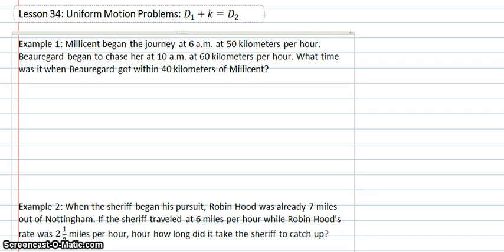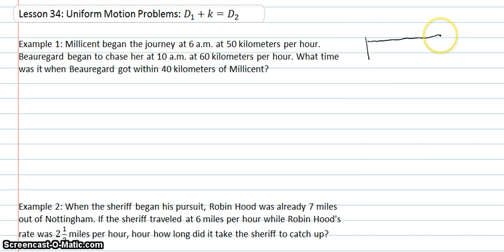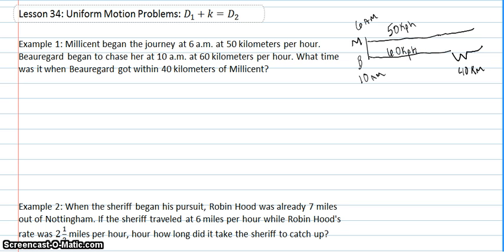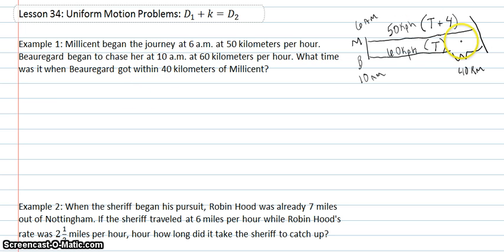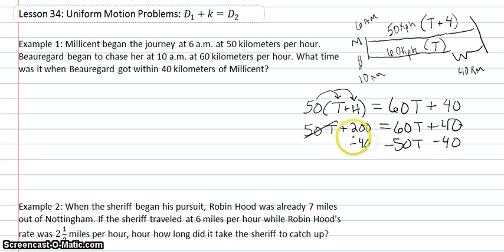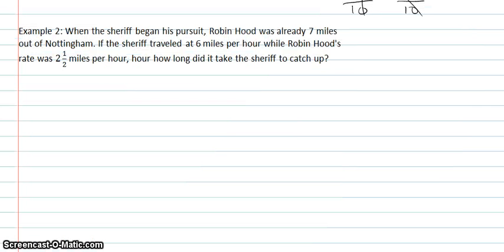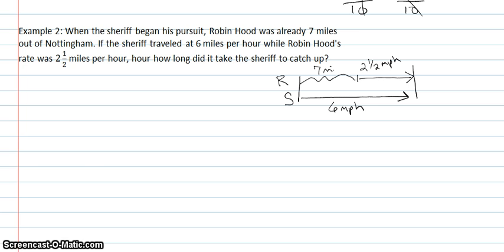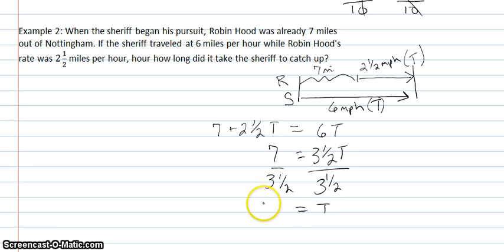Saxon Algebra 2: Lesson 34 Examples